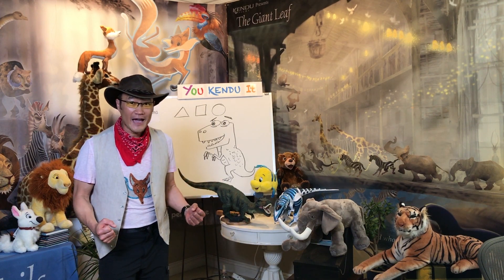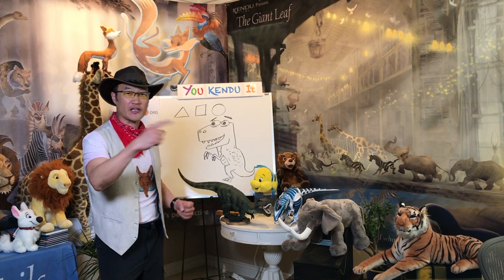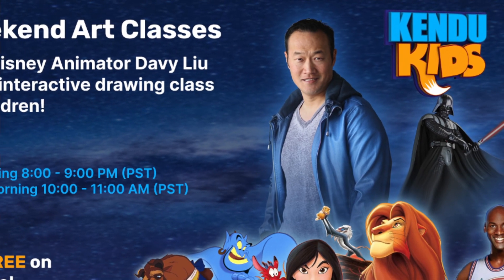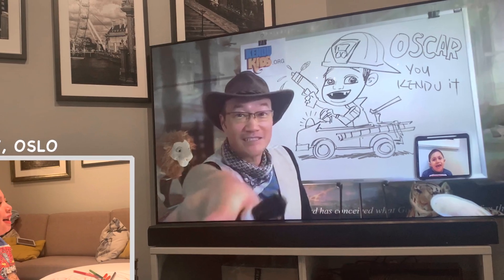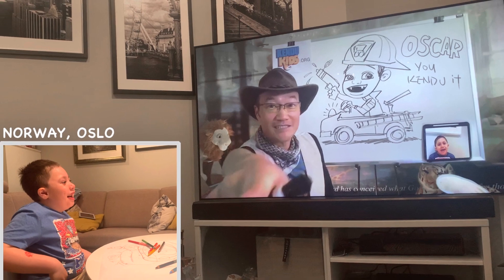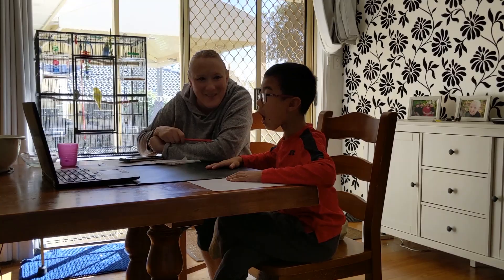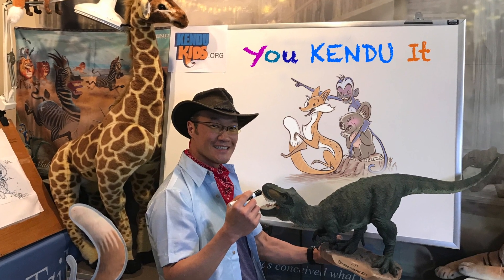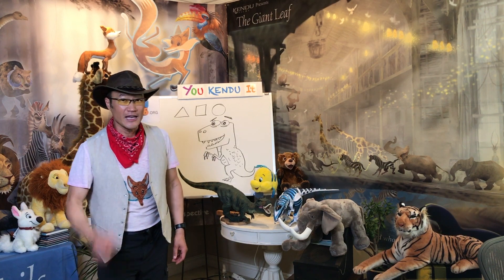Free Art Drawing Every Saturday with Kendu Kids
Let your kids start productively today.
Go to KENDU KIDS Facebook for the free livestream.